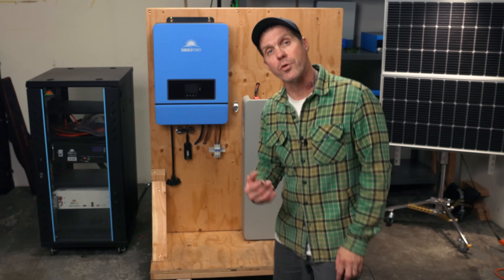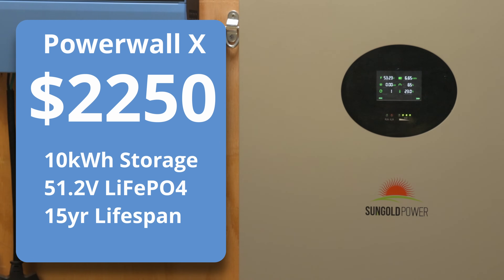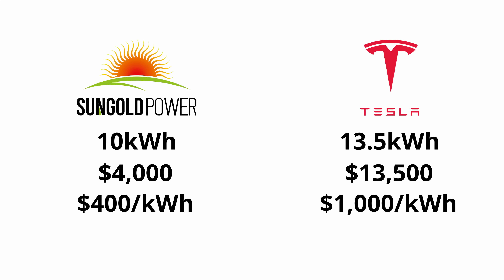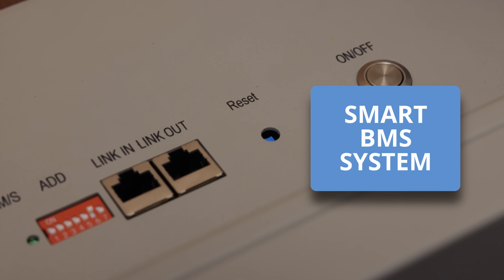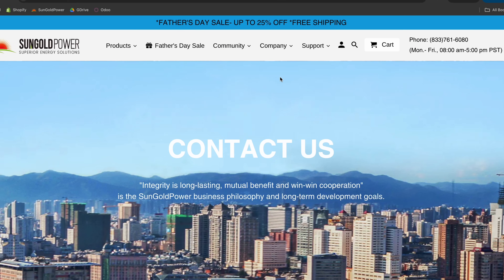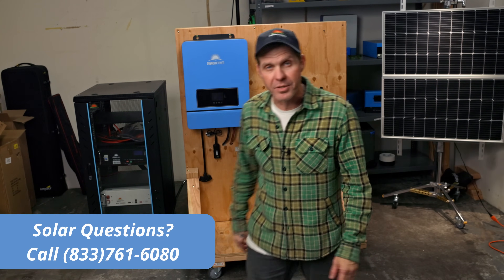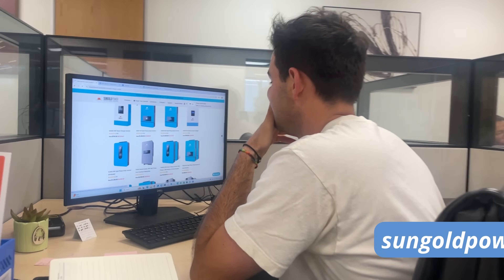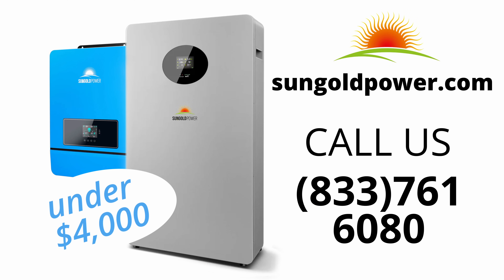❓ Why pay Kardashian money for your solar?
In this video, we’re breaking down how our 10 kW inverter + 10.24 kWh battery setup at under \$4,000 stacks up — and beats — the Tesla Powerwall on price, performance, and warranty.

🔍 What You’ll See:

00:05 – 00:20: “what it'll do…” — Equal performance to the Powerwall, without the inflated cost.
00:21 – 00:30: “10‑year warranty…” — Our battery warranty outlasts Tesla’s.
00:31 – 00:45: U.S.-based team, real English-speaking support before, during, and after your purchase.
00:46 – 01:11: our EE explains why Sungold invests in real tech support, not flashy branding.

✅ Why this matters:

Affordable Power — All the same parts as Tesla, for less than half the price.
Built to Last — 10-year battery warranty greater than Tesla’s.